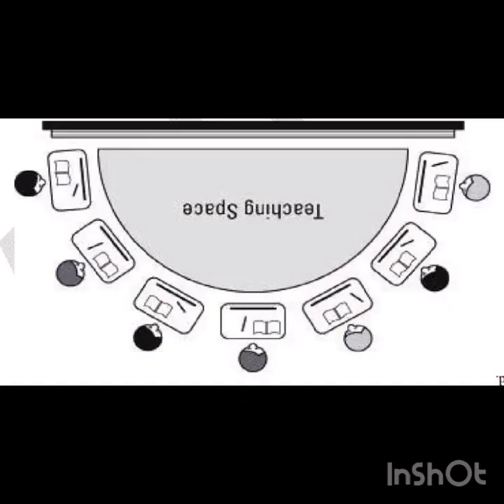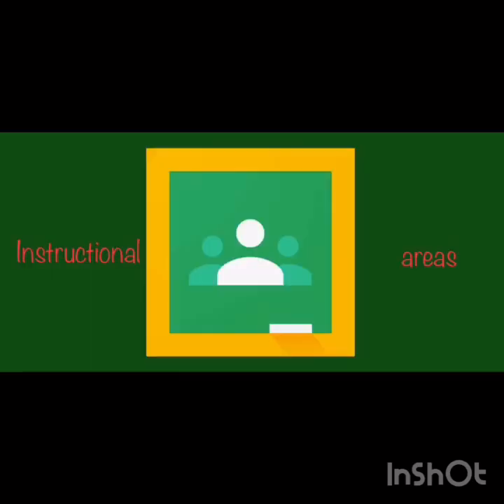21 de octubre de 2020